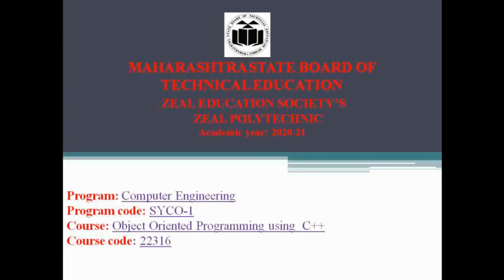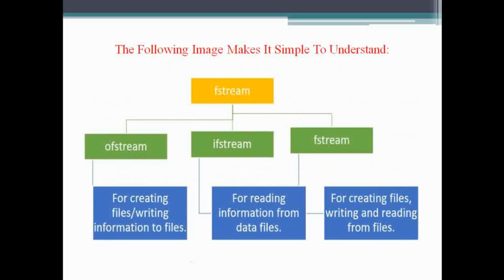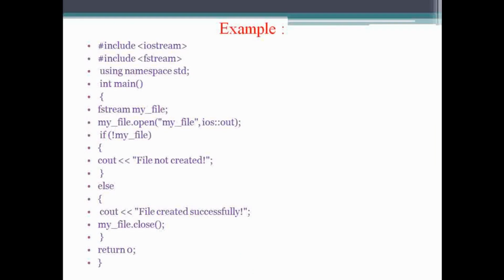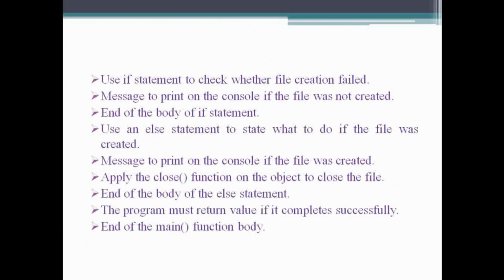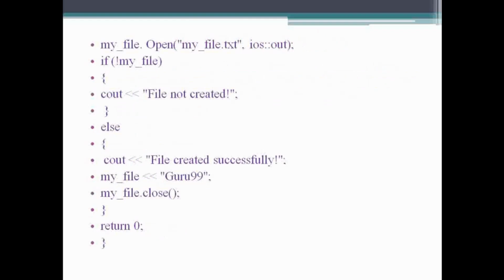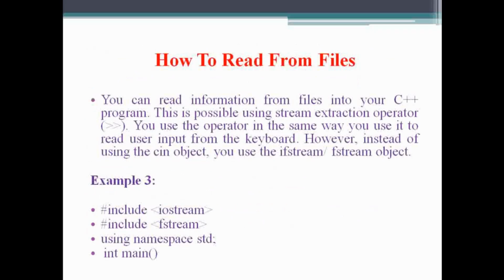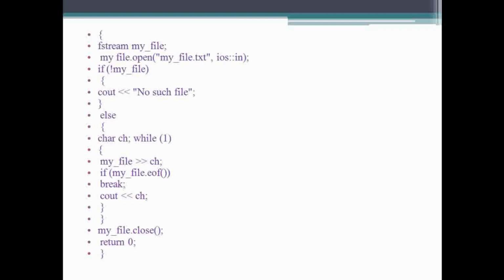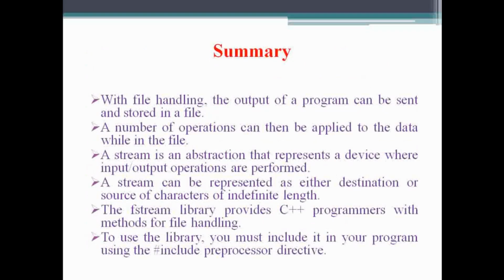code to read and write data to and from a file and give the access permission to the file.